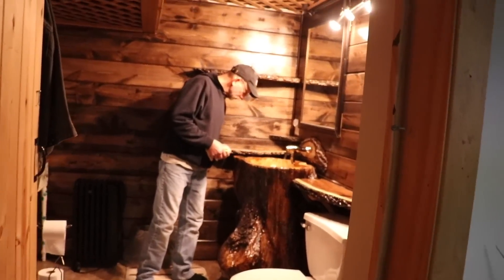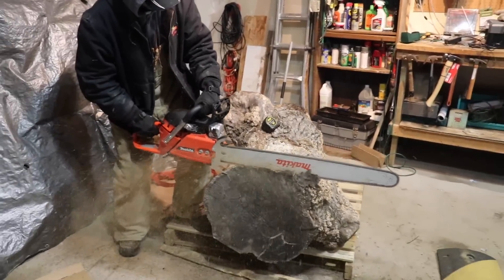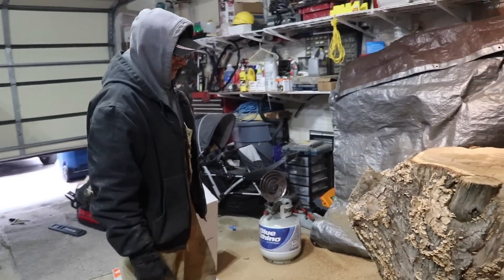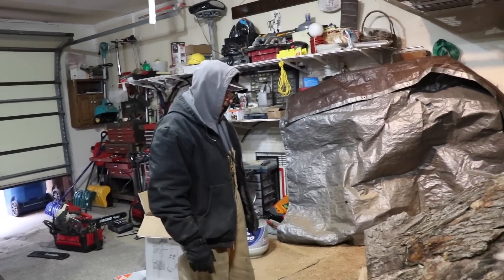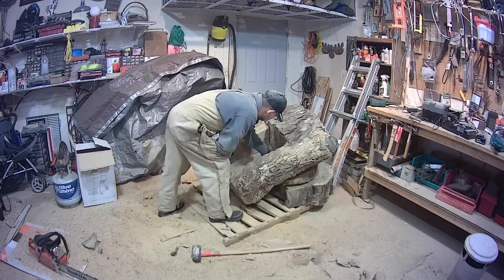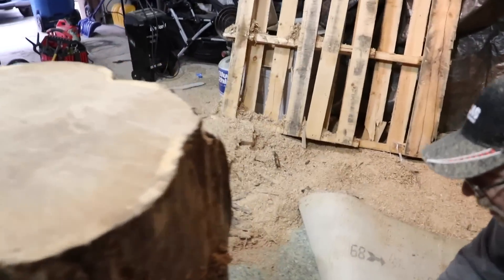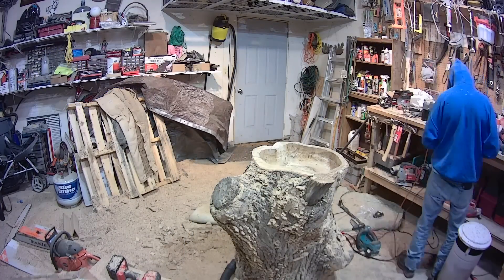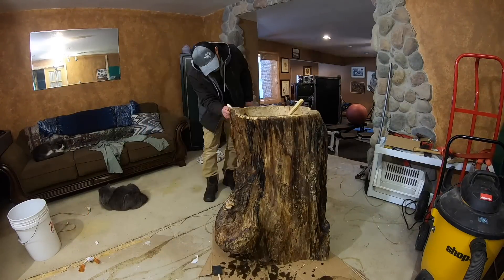CHEAP But GORGEOUS Bathroom remodel for $497 - LOG Sink masterpiece pt 1of 2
NOT your normal bathroom remodel- we turned an old log from the burn pile into the sink, installed live edge shelfs for the counters and a pitcher pump faucet the wrong way out of the wall.  We made old Pine boards look like Fancy walnut all for $497.  The best part- you guys voted on this one- YOU told us what you wanted to see and this is what we came up with.  So whats the next project???